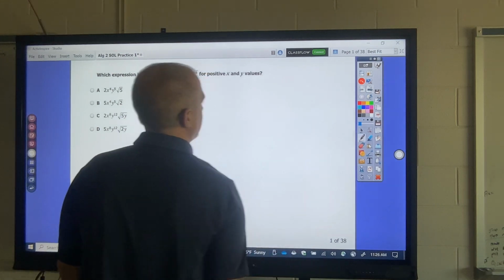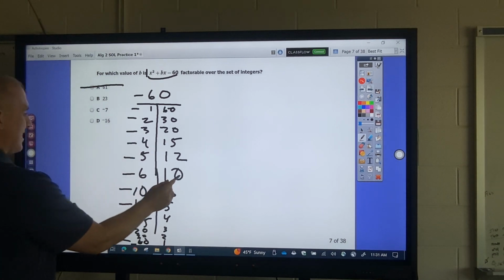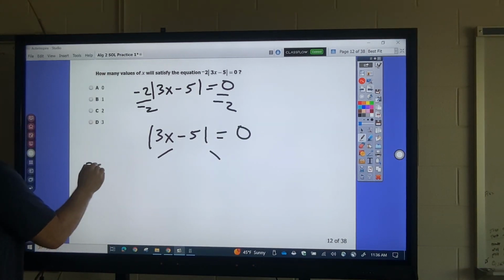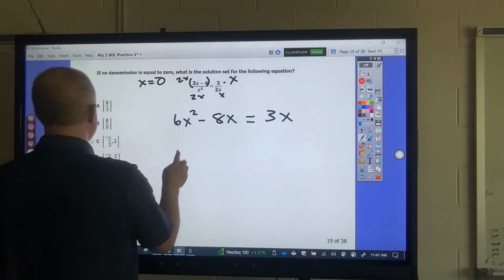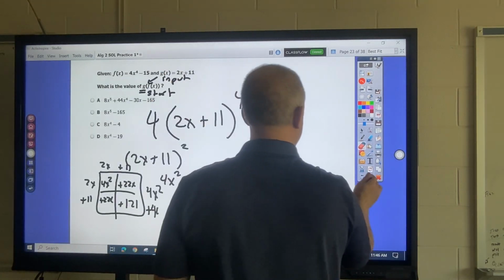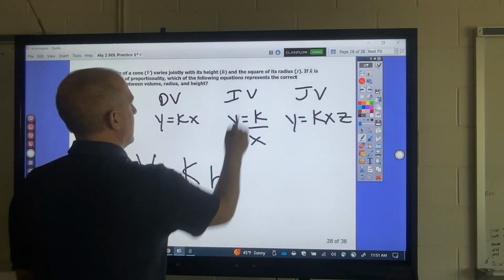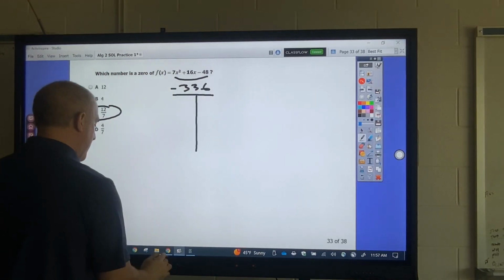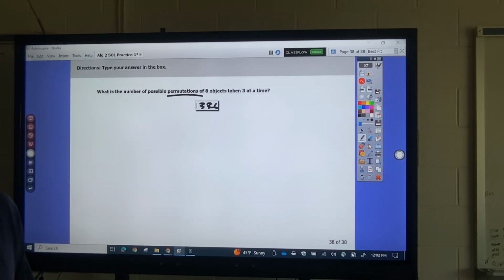Algebra 2 Practice SOL 1